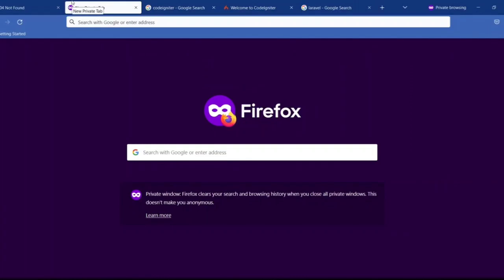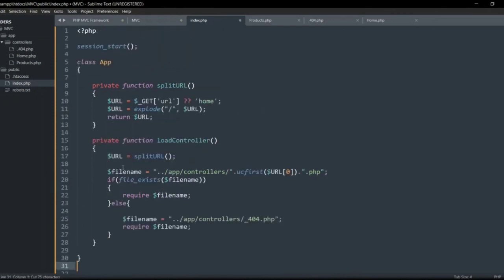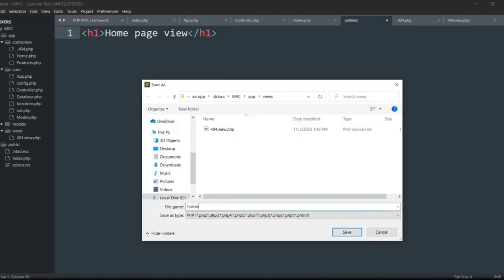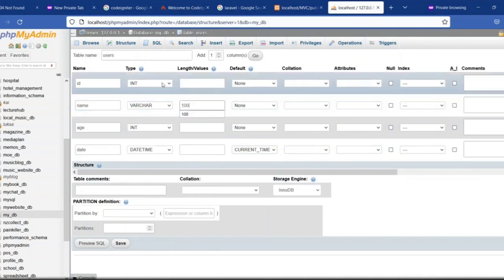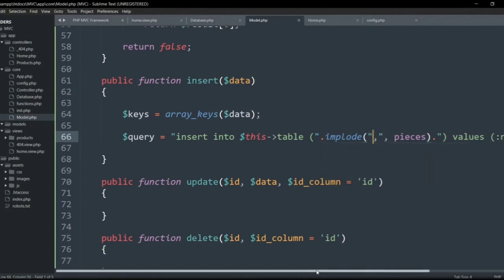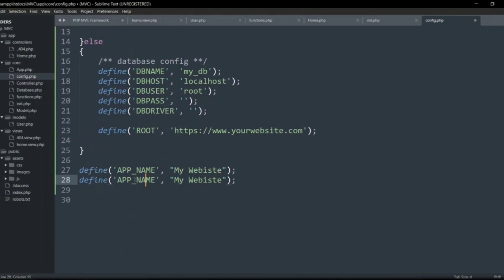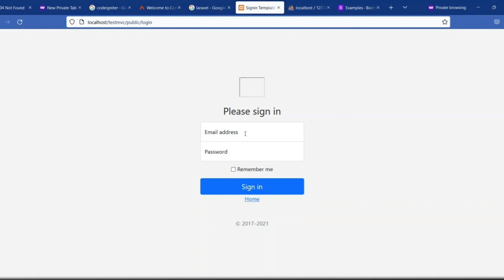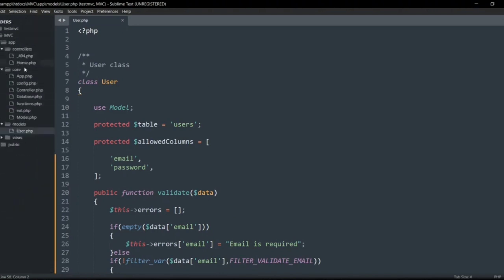Full PHP Crash Course for Beginners | Learn PHP & MySQL Step by Step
🚀 **Full PHP Crash Course for Beginners | Free Source Code Download** ✅

Want to **learn PHP from scratch**? This **PHP Crash Course** is designed for beginners to help them master **PHP & MySQL** step by step. Whether you're a **beginner or an aspiring web developer**, this course covers everything from **basic syntax to advanced database integration**.

✅ Introduction to PHP & Syntax
✅ PHP Variables, Loops, and Functions
✅ Working with Forms & Handling User Input
✅ Database Integration with MySQL
✅ PHP CRUD Operations (Create, Read, Update, Delete)
✅ User Authentication System (Login & Registration)
✅ Secure PHP Practices & Best Coding Standards
✅ Build a Complete Web Application

💻 **Technologies Covered:**
- PHP
- MySQL
- HTML, CSS, JavaScript
- Bootstrap

Playlist content:
00:00 - Intro
01:15 - What is a framework
04:32 -What is MVC and - Preparation
05:40 - Folder structure
13:33 - Routing
27:16 - Core files
51:43 - View
1:55:58 - Models
2:24:44 - project practice